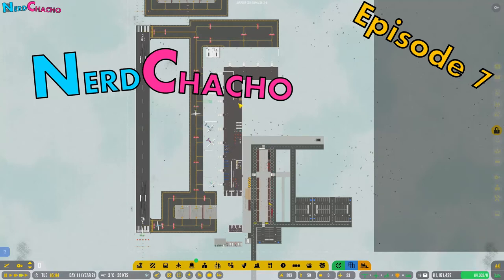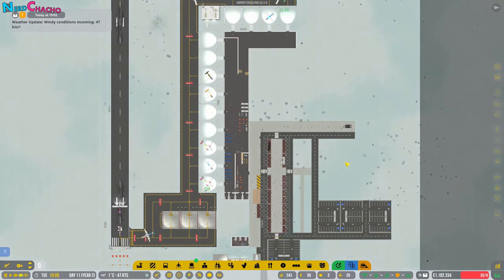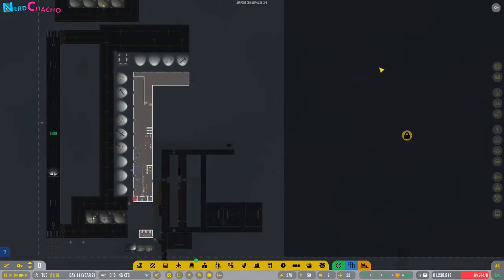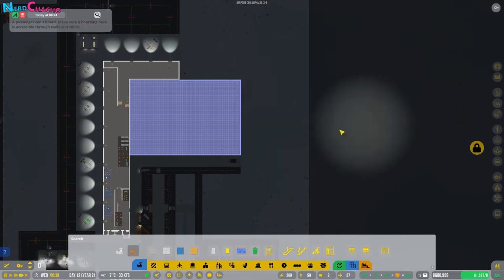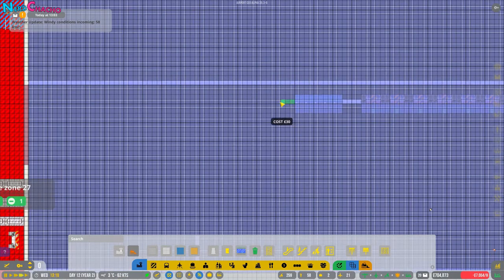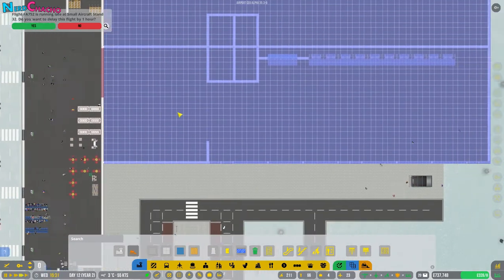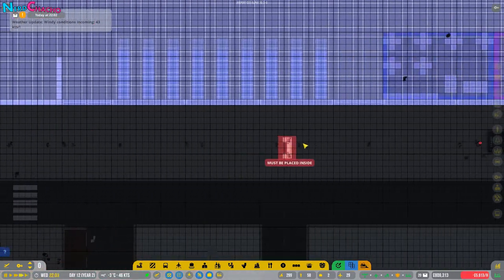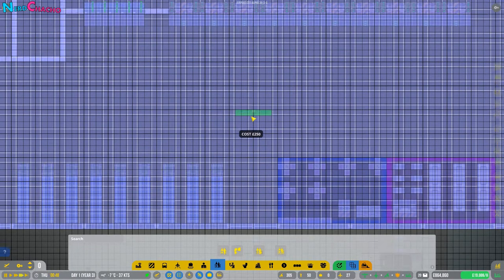Try Not To Suck At Airport CEO - Ep. 7 - It's Terminal (Let's Play Series)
Hey Nerdchachos! We’re playing AIRPORT CEO and trying not to suck at it! In this let's play / tutorial, it's time expand our efforts and take this ugly airport and make it a thing of beauty. Mass expansion awaits as we start to build our terminal

There's a lot more videos coming and I'd love to have you come along with me!

Build and manage your own airport from the ground up. Currently in Early Access, we have updated on the EXPERIMENTAL BRANCH to Alpha 35 which now allows international flights. This changes the game completely, so let's not suck at it!